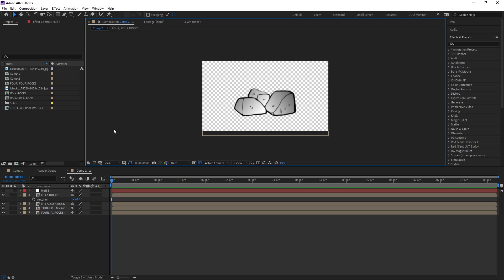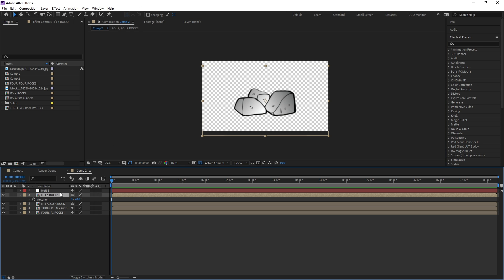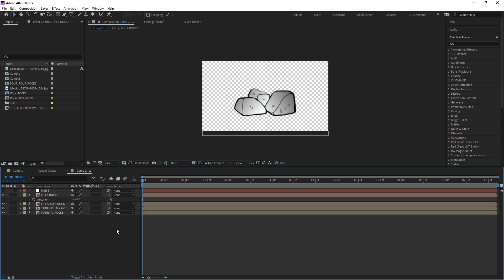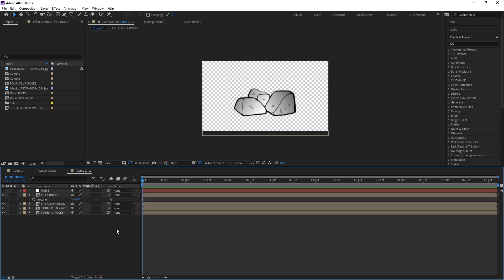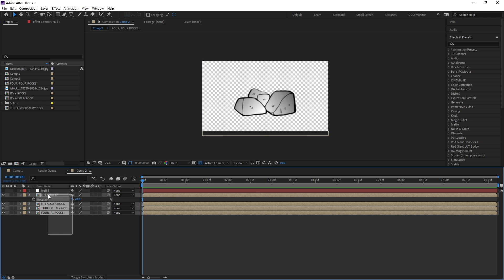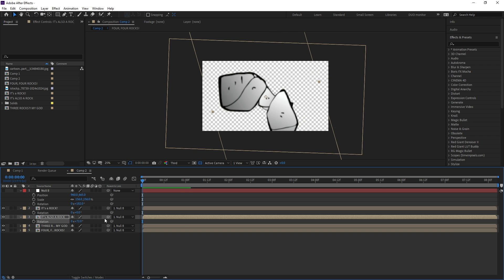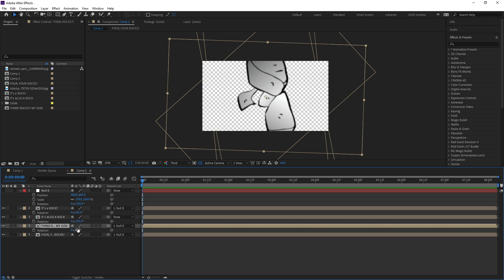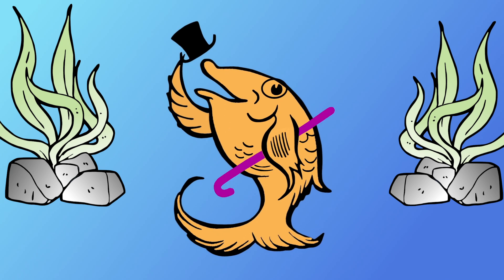After Effects - Where is my pick whip?!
Ever had an issue with finding the pick whip in AE? Well maybe you haven't but the person behind you, or maybe Bill or Fred has had a problem with finding the pick whip.

Well I'm here to tell you how to fix your issue in a jiffy.